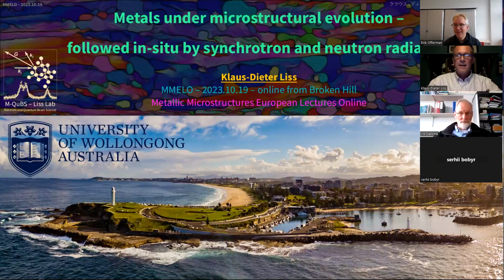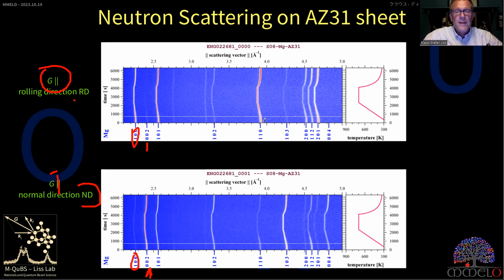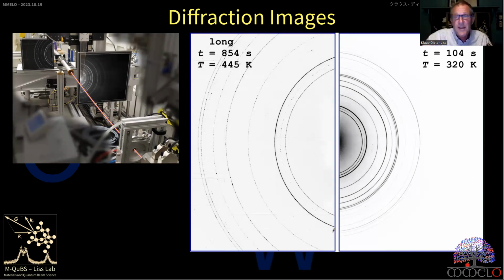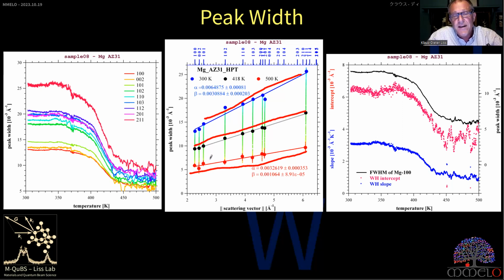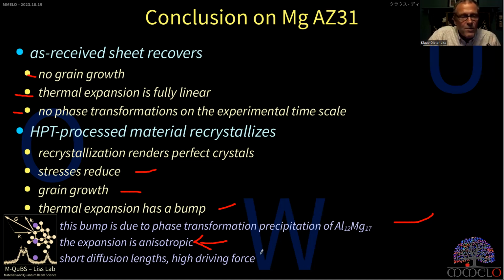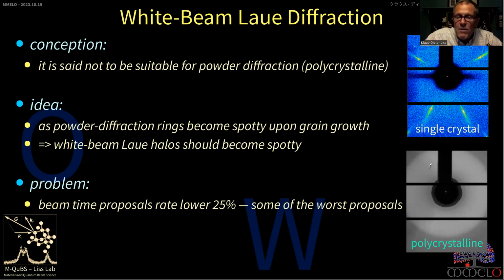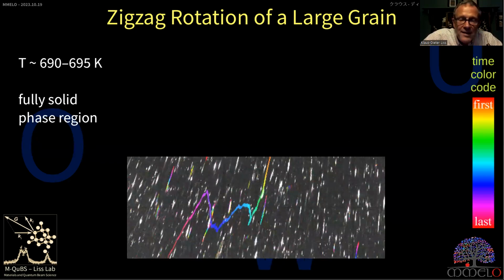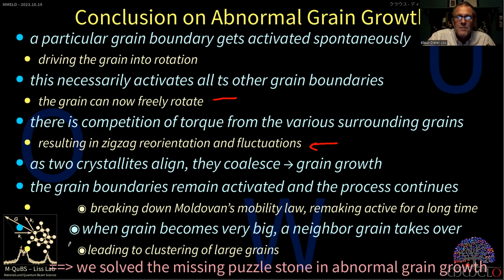Metals under microstructural evolution –followed in-situ by synchrotron and neutron radiation.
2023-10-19   Lecture by prof. Klaus Dieter Liss.

Abstract:
In-situ neutron and synchrotron X-ray diffraction deliver unique insights into the microstructural evolution of metals under exotic conditions, both in-situ and in real-time.
Comprehensive exploitation of scattering signals includes multi-dimensional reciprocal-space studies on a number of individual grains and local information. For each constituting phase, their statistics and temporal behavior reveal information about grain growth or refinement, subgrain formation, static and dynamic recovery and recrystallization, slip systems, and twinning.
Grain orientation correlations can be revealed, and lattice strain gives complementary insight into the transformation and reaction processes upon heating ramps or other in-situ conditions.

Here, I like to focus on microstructural rearrangements in reciprocal space, such as recrystallization and grain growth. In particular, white-beam Laue diffraction reveals the reorientation processes underlying abnormal grain growth in magnesium alloy, which has been predicted to be erratic and without any practical technique to be observe.
In the scenario, some grain boundaries are spontaneously activated, opening diffusion channels for grain rotation until coalescence. During its reorientation, however, the driving forces can take over from many neighboring grains, such that its reorientation is indeed erratic. Once coalesced into a larger grain, their boundaries remain activated, giving rise to further growth.

The findings present the missing puzzle stone of the initiation of abnormal grain growth.